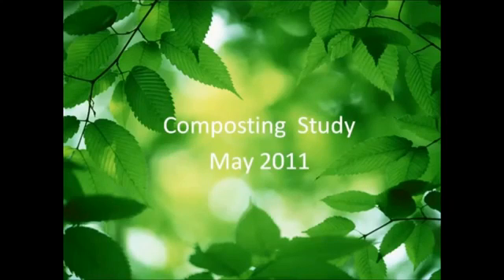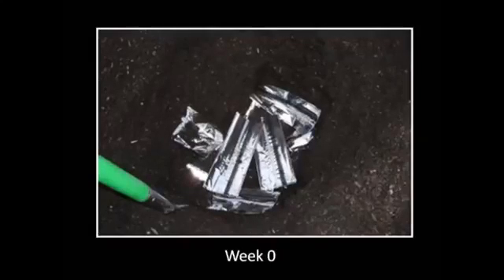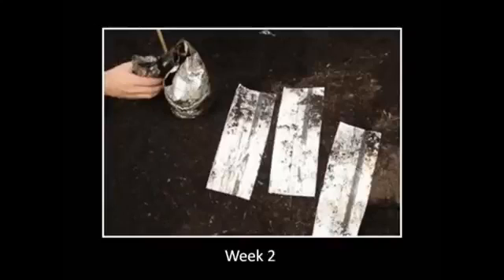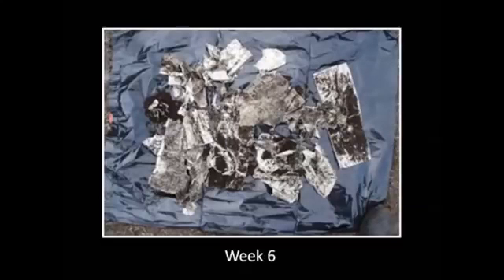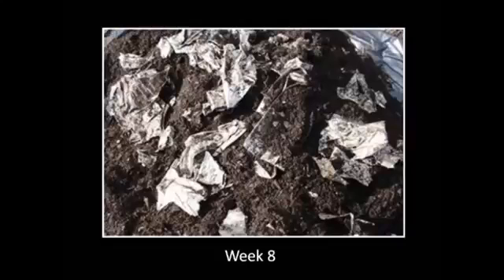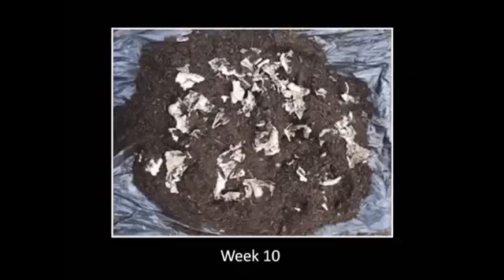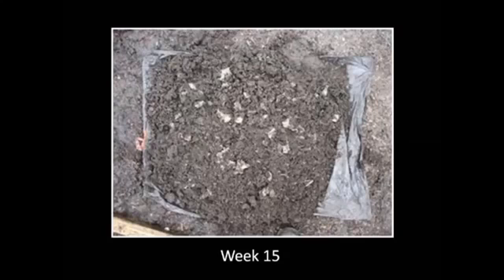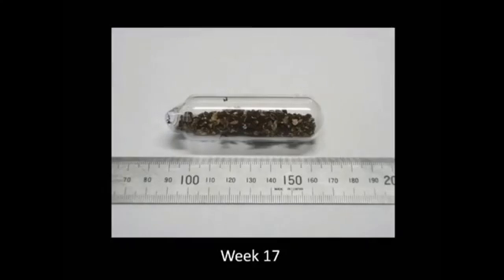Econic® Compostable Packaging being Composted over 17 Weeks!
Watch our Econic® compostable packaging disappear into the compost heap before your very eyes! Follow our composting trials we completed over 17 weeks to demonstrate how quickly our products turn into compost!

What to learn more about our packaging?

What is Econic® Packaging?
Econic® is an innovative high barrier sustainable packaging solution developed in New Zealand to help keep our environment `Clean and Green’. It was purpose-designed to allow eco-conscious companies reduce their impact on the environment while still retaining the same level of functionality provided by traditional plastic films.